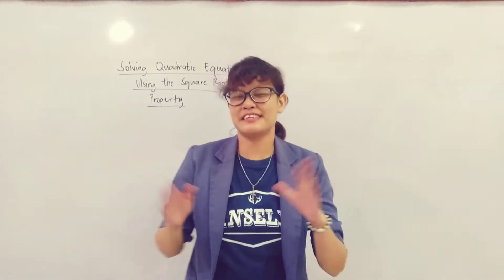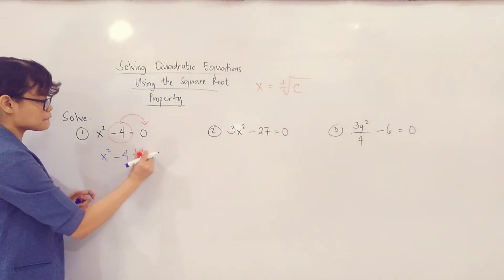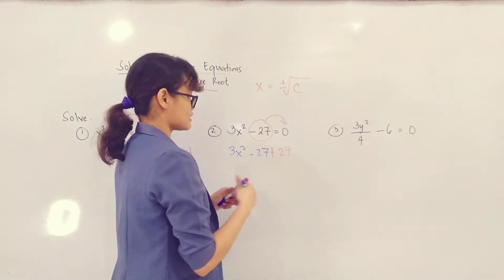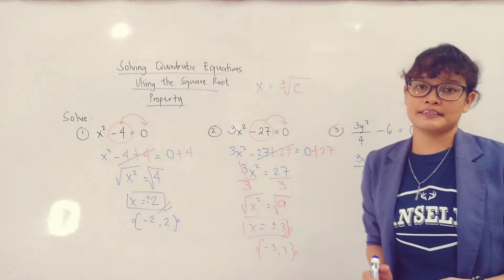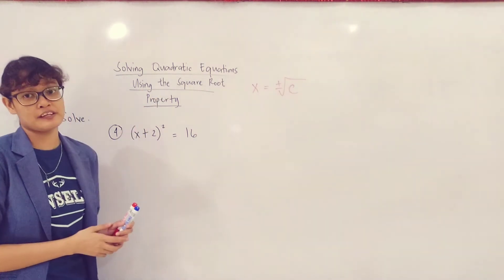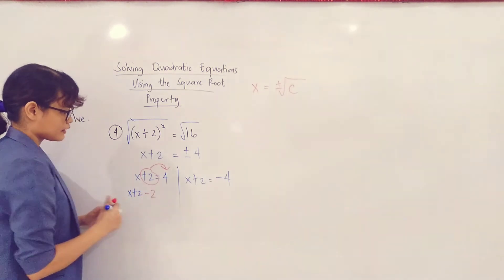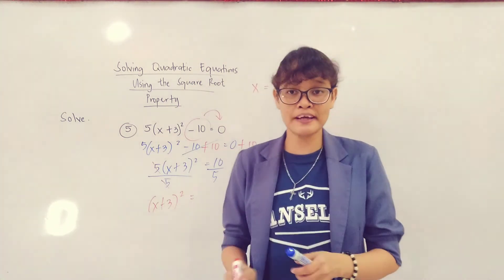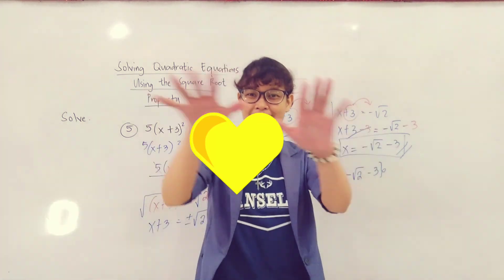(Grade 9-Math) Solving Quadratic Equations Using the Square Root Property | Step by Step Solution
Hello mga Mathsters! 😊😊😊
Welcome back to my Mini Math Virtual Class where learning Math is Fun! 💛
To those who are new, welcome to the family! 😊💛

In this video you will learn how to solve quadratic equations using the square root property.

Also, I'm just an ordinary Math Teacher who loves Math so much which is why I'm trying my best to reach out those who finds Math difficult to deal with and make them love it as much as I do in my own little ways. I'm not yet a pro in making this kind of stuff but I'm learning! 😅😅

Stay safe and God bless everyone!
LabU 😉💛💛💛
-Ms. A

BGMs:
Ikson - Outside [FREE TO USE]

Tropical Summer (KineMaster Music Assets)